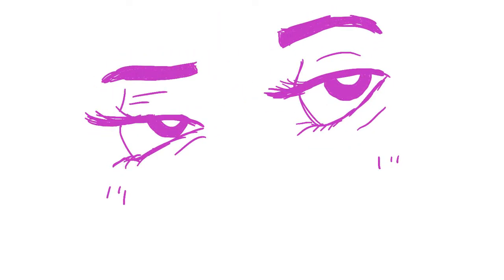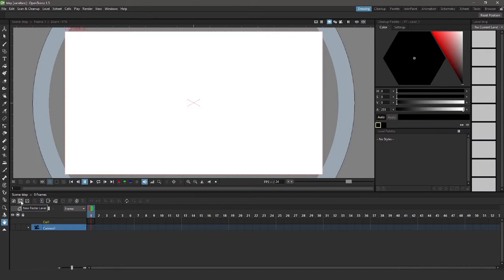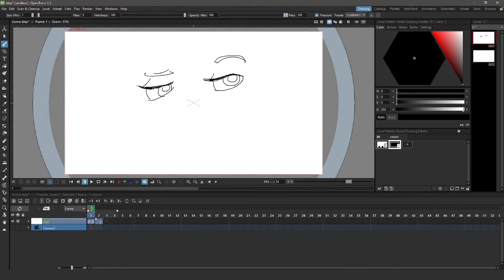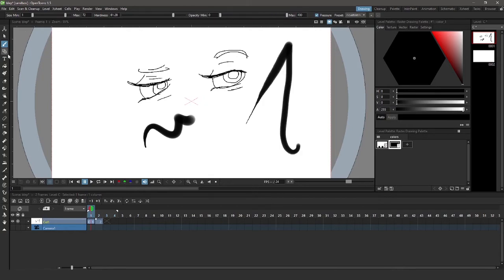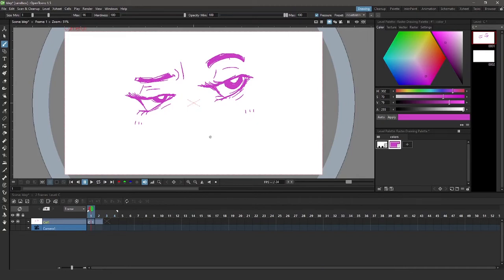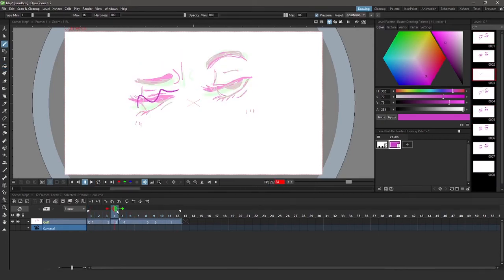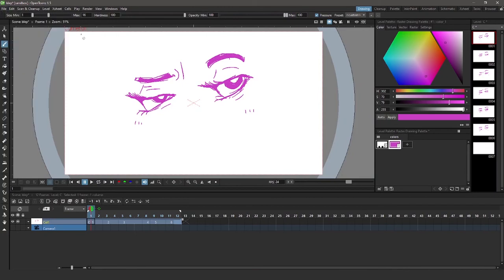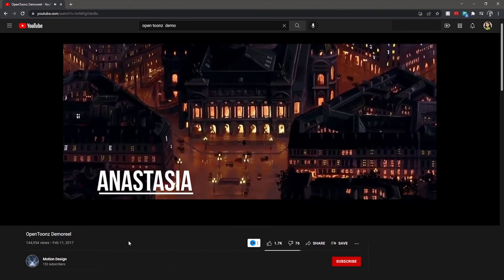Testing Free 2D Animation Software || Opentoonz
Videos on Opentoonz have been requested so I had to see what it was all about! I really like this software and I think it has lot's of cool features to help you create your own awesome 2D animations.

00:00 - 00:18 Intro
00:19 - 01:03 Scene Setup
01:04 - 01:20 Opentoonz Layout
01:21 - 02:23 Different Level Types
02:24 - 03:07 Editing Frames
03:08 - 03:20 Drawing First Frame
03:21 - 05:16 Brush Settings
05:17 - 06:15 Eraser Settings
06:16 - 06:32 Happily Drawing :)))
06:33 -  07:23 Weird Glitch?? :(((
07:24 - 08:19 Onion Skin
08:20 - 08:47 Drawing More Frames
08:48 - 09:13 Finished Animation
09:14 - 11:46 Exporting Animations
11:47 - 12:45 Rating

I sell stickers!